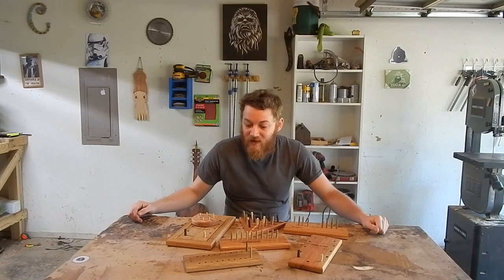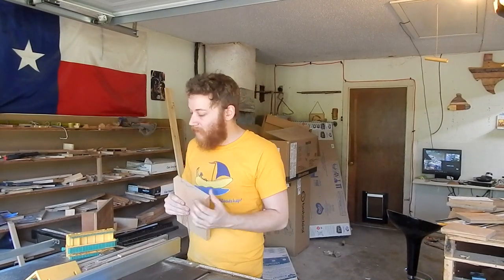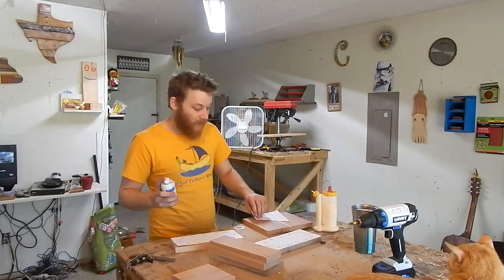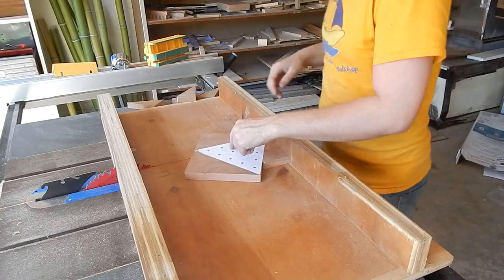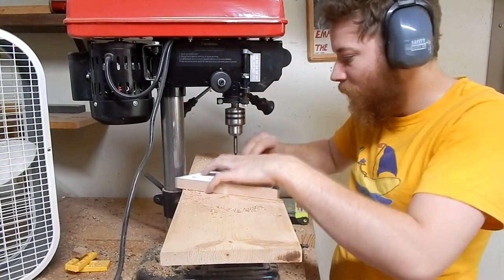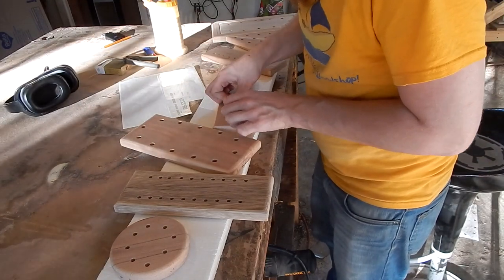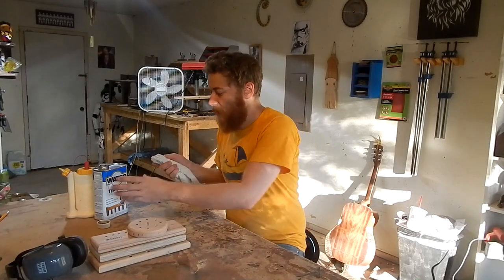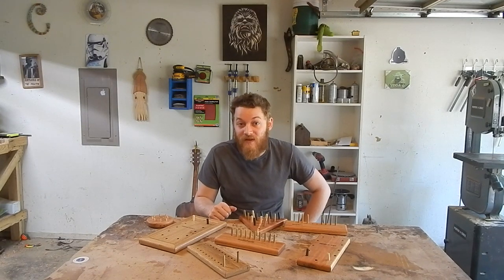Old School Wooden Pub Games - Scrap Wood Project!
Wooden games are a super fun and super easy project to make.  And the best part is, you really don't need a lot of wood to make them.  Just a few scraps and a few dowels can get you a few different games.  I found my templates for these games just by looking up "wood peg games" on Google images.  A lot of those games have the instructions on how to play them right on the game itself.  And it wasn't until I actually finished that I realized a few of them are almost the exact same game, just called something different.